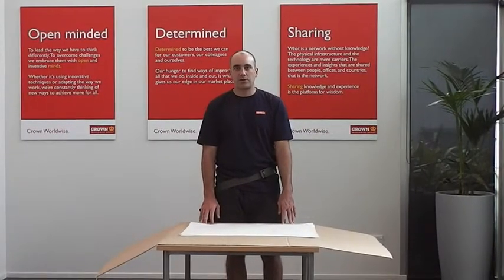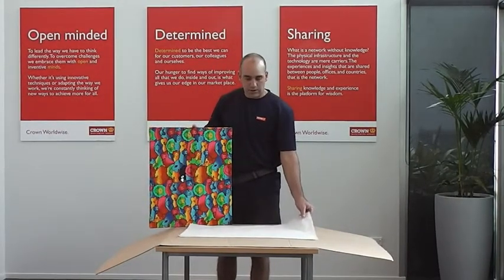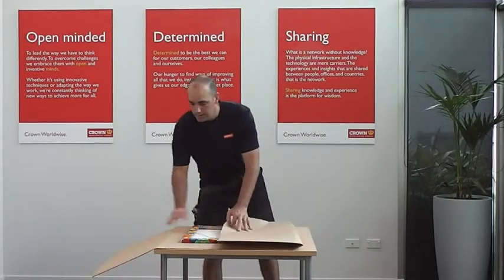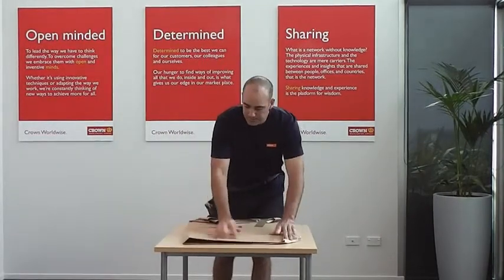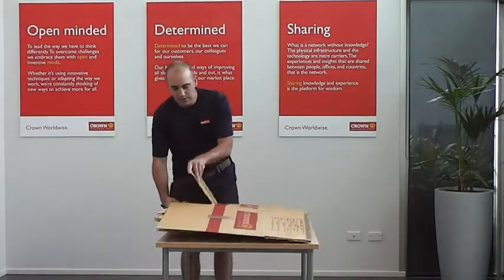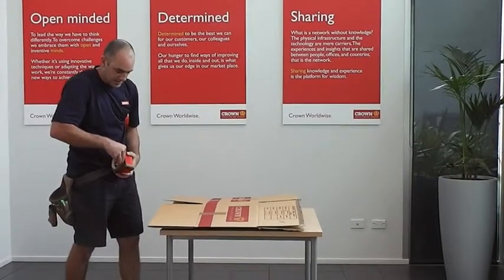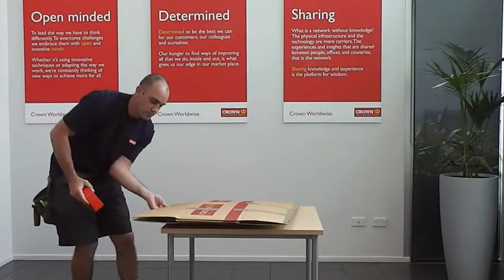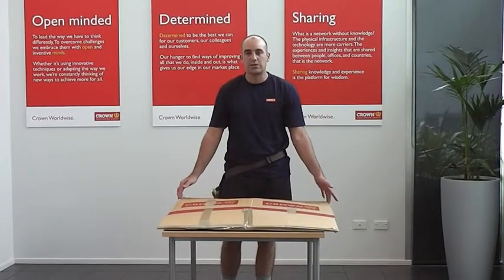Crown Relocations 'how to:' Wrapping a canvas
Watch our expert video guide about wrapping a fragile canvas when moving.

For quotes or for more information about Crown Relocations NZ services, partnerships and corporate social responsibility programmes